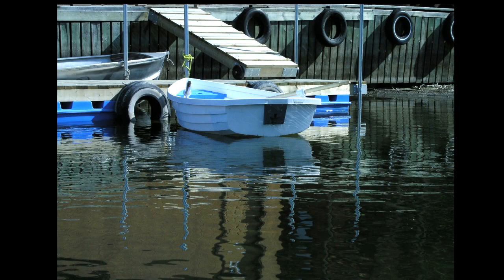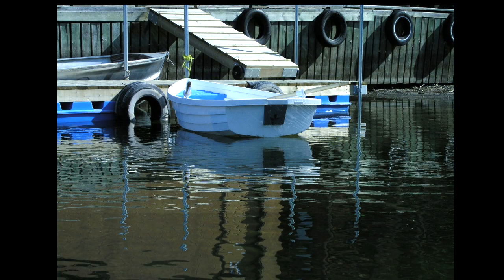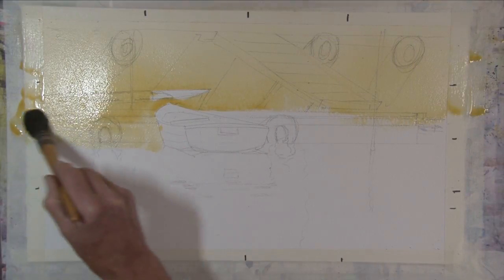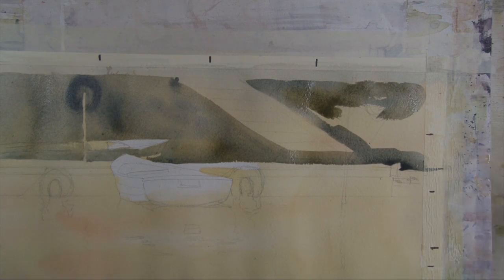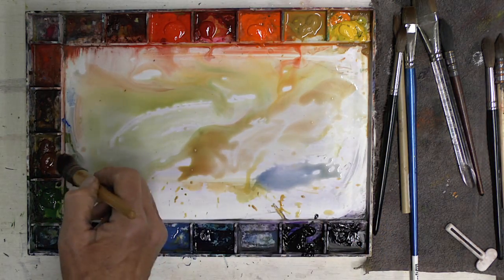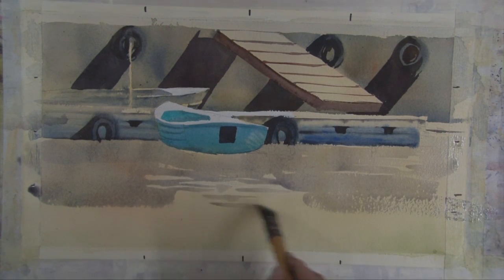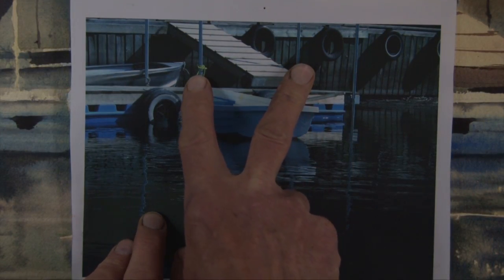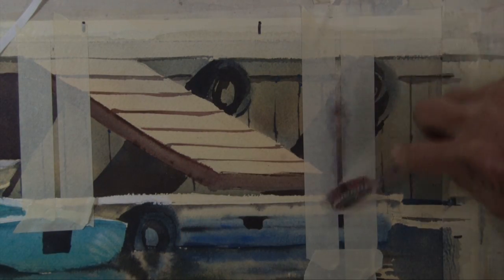A Lovely Little Rowboat Preview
A preview of the latest video lesson by Rex Beanland in which he paints a lovely little rowboat.  Full of great tips and techniques.